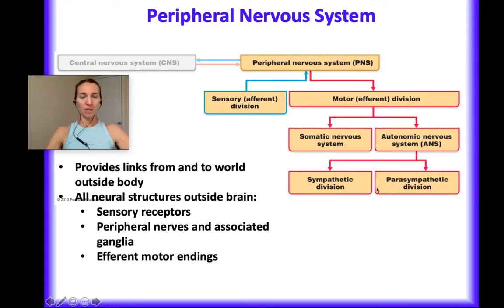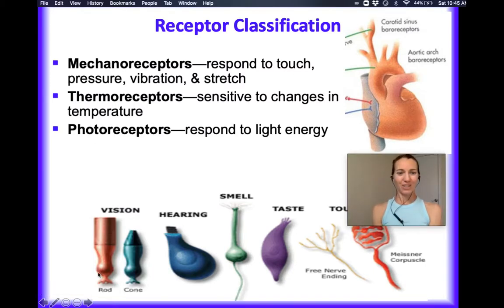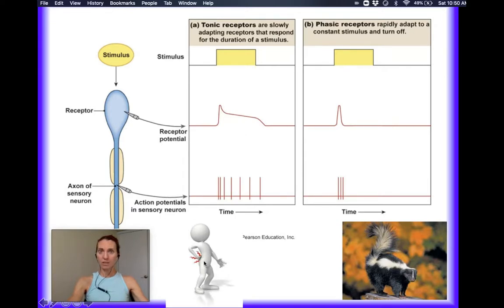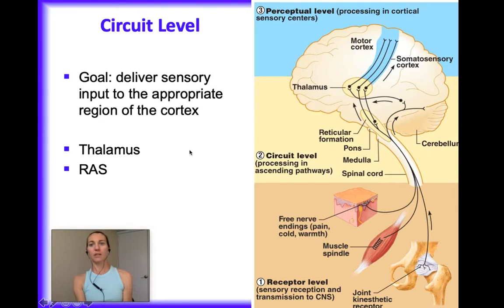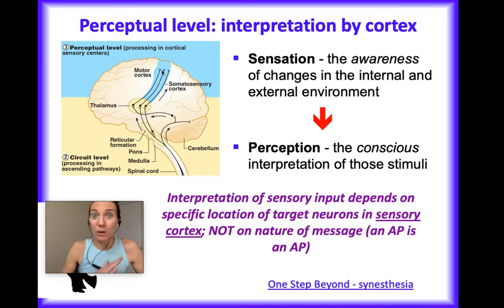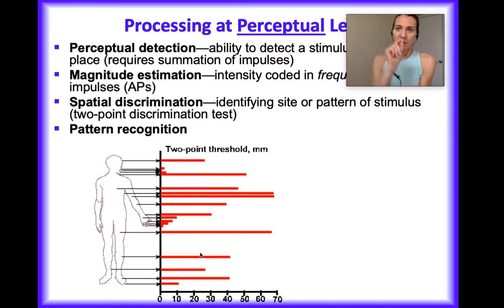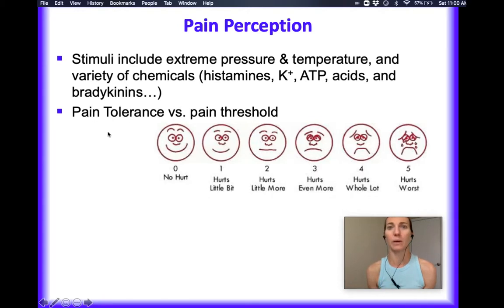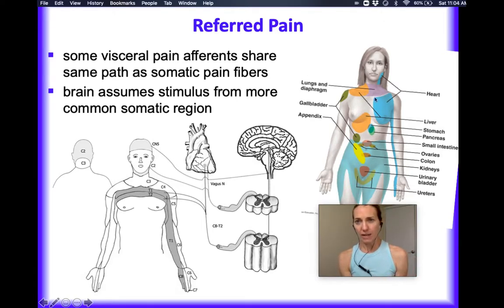Peripheral Nervous System - afferent pathways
pathways and processing of sensory information: receptor level, circuit level, and conscious processing
3:31 - adaptation of receptors
4:55 - AP firing in phasic versus tonic receptors
15:35 - referred pain